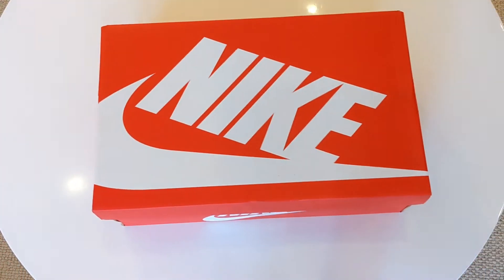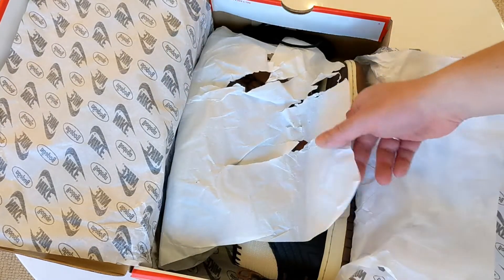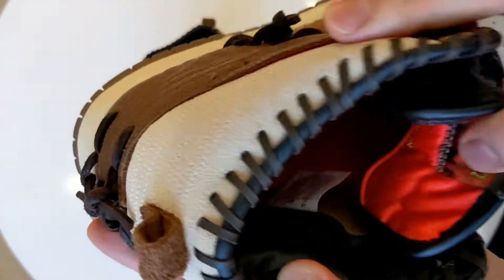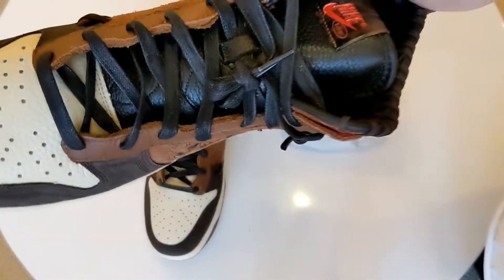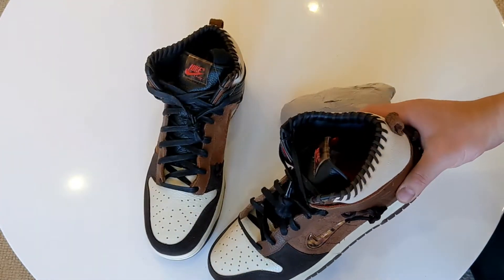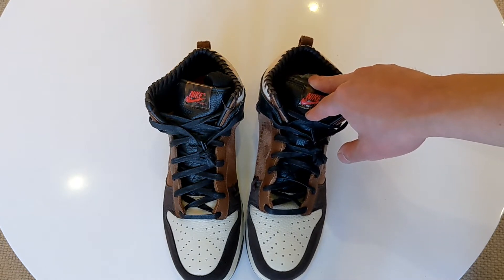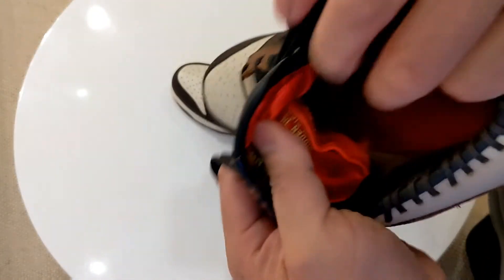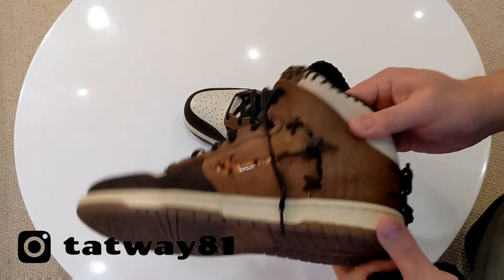Nike X Bodega Dunk High Unboxing, Impressions & On Feet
I managed to cop a pair of these. here's a quick vid on a unboxing, impressions and on feet. I hope it helps.

music credits
g.o.d - Road
Jay Park, HAON, pH-1 & Sik-K - Gang (Remix)